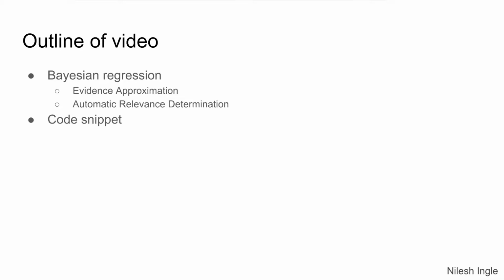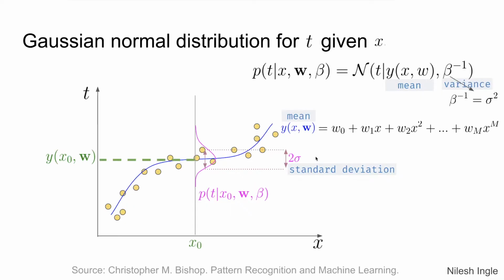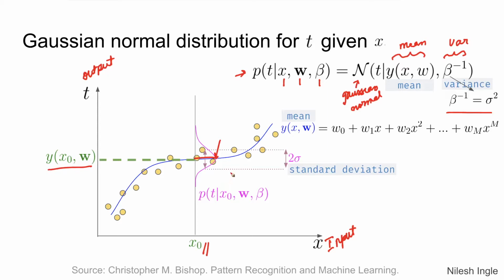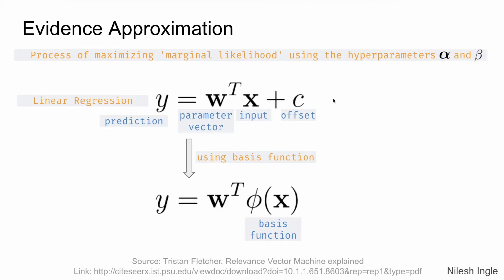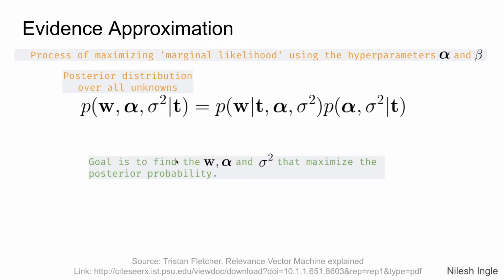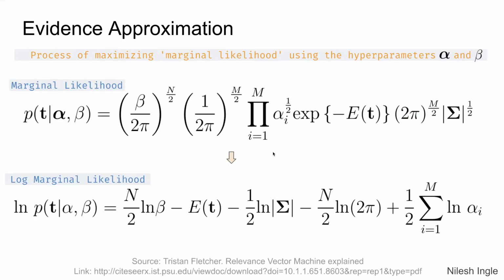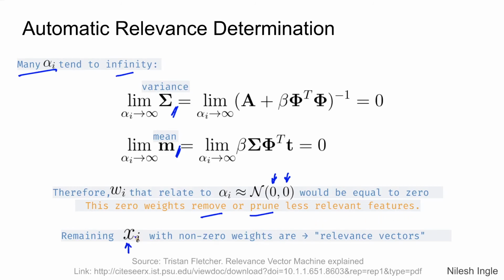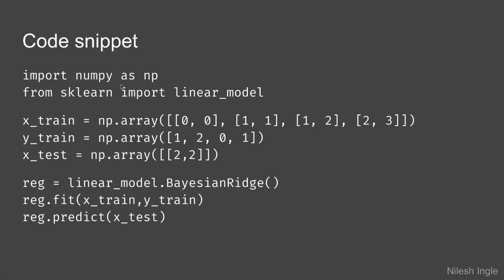#40: Scikit-learn 37:Supervised Learning 15: Intuition Bayesian regression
The video discusses an outline of mathematical intuition behind Bayesian Regression, Relevance Vector Machine, Automatic Relevance Determination, Evidence Approximation.

Timeline

00:00 - Outline of video
01:21 - Bayes rule
03:10 - Gaussian normal distribution for 't' given 'x'
06:56 - Bayesian regression
09:41 - Evidence approximation
17:18 - Automatic relevance determination
18:47 - Relevance vector machine algorithm
21:17 - Code snippet
21:48 - Ending notes